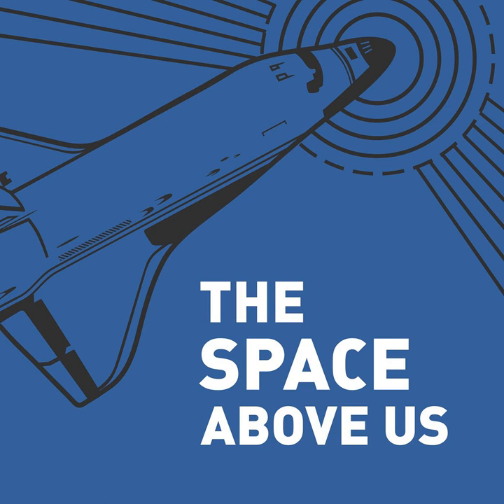045 - Apollo 14 (Part 2)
It's been a long way, but we're here.. for the second part of our coverage of Apollo 14! Get your lunar hiking boots on, we're headed for Cone Crater!